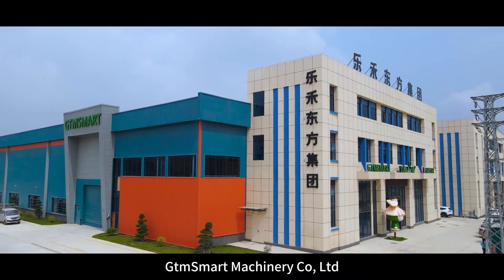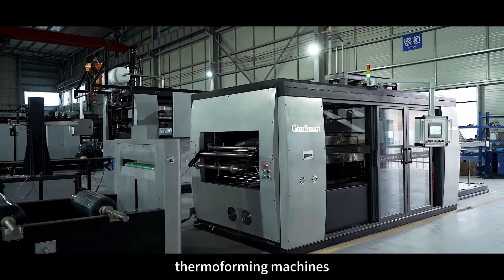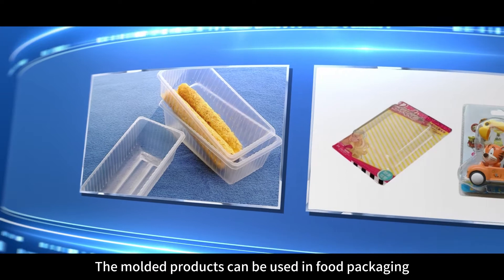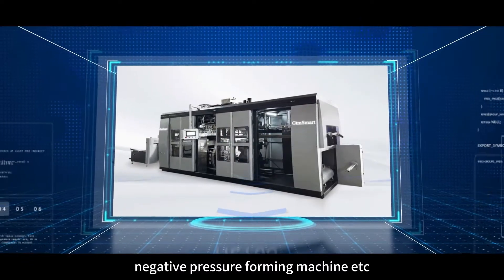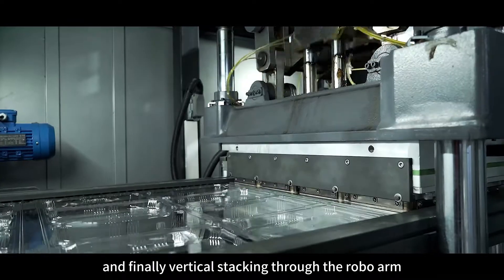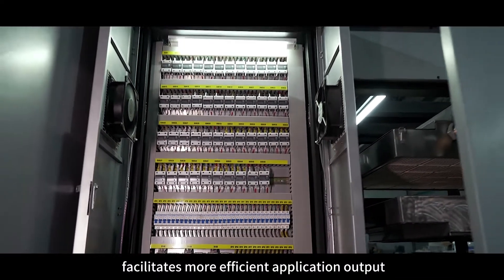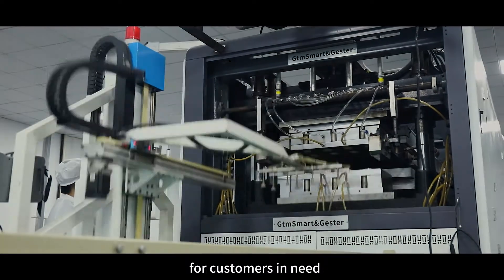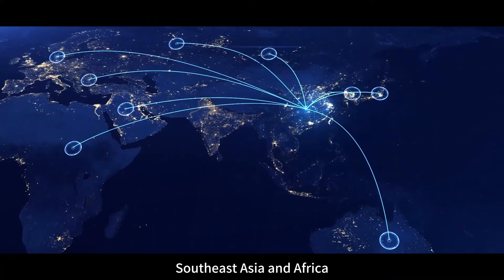GtmSmart Thermoforming Machine Manufacturers Supplier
GtmSmart Machinery Co., Ltd. is a high-tech enterprise focusing on R&D, design, production, sales and service. Our factory covers an area of ​​8,000 square meters, and we guarantee high-quality products with professional and experienced sales and technical teams. At GtmSmart, we never stop striving for excellence.

Our core product is automatic thermoforming machine, which can process various materials, such as PET, PP, PS, PLA, HIPS, RPET, HDPE, OPS, etc. Our molded products can be used in various industries such as food packaging, toy packaging, hardware packaging, etc. Our state-of-the-art technology guarantees accurate and efficient results.

At GtmSmart Machinery Co., Ltd., we strive to provide our customers with state-of-the-art technological solutions, enabling them to operate more efficiently and produce higher quality products. Our three-station pressure thermoforming machines have proven that our commitment to technical excellence is second to none.

GtmSmart Machinery Co., Ltd.